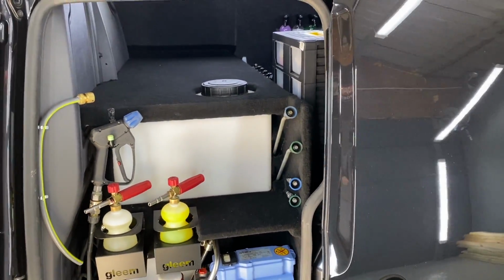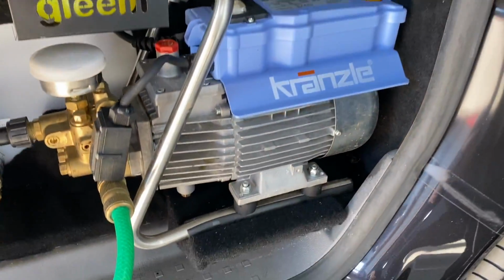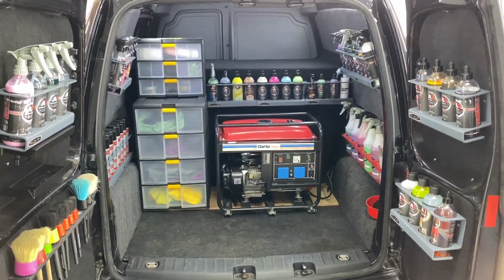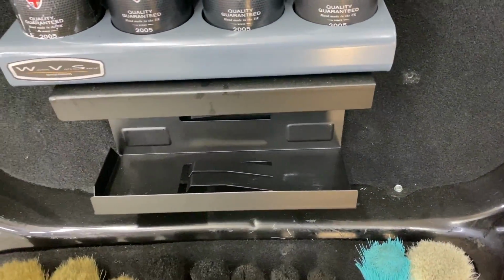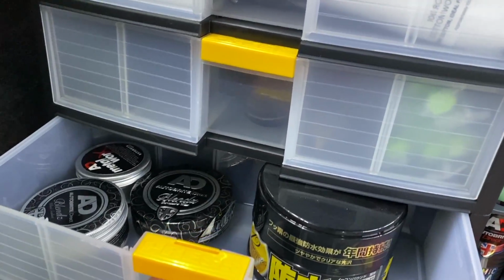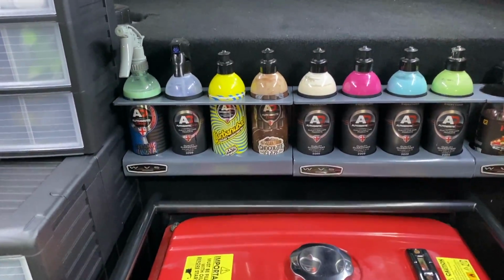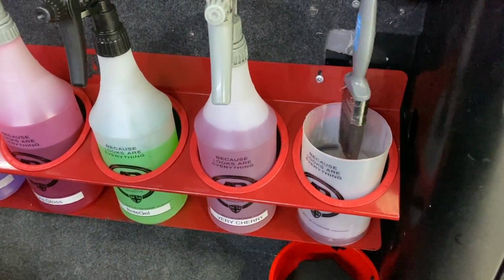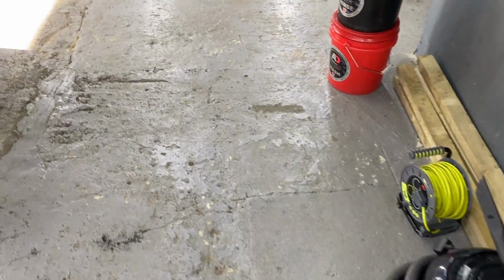MY VOLKSWAGEN CADDY DETAILING VAN SETUP TOUR 2020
A video of a topic thats often spoken about on various groups on Facebook, detailing van setups what products - equipment etc

Bottle holders

Marolex Sprayer